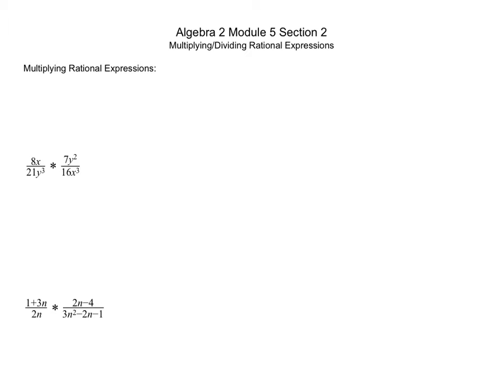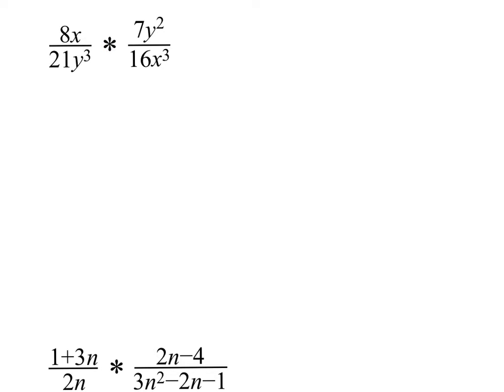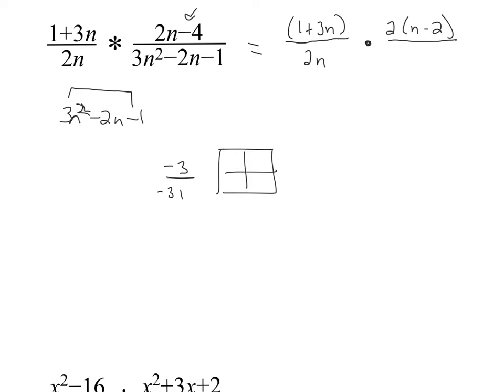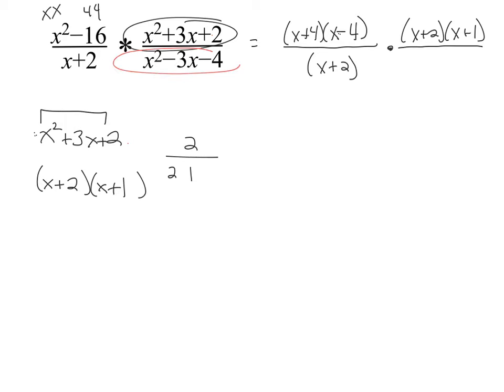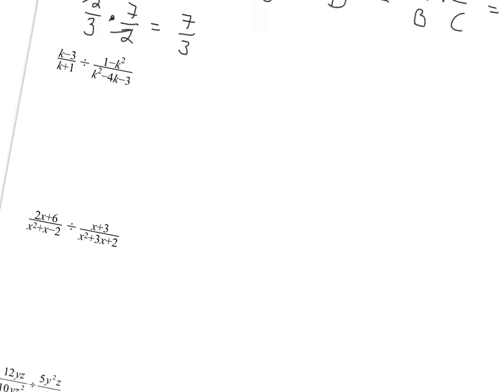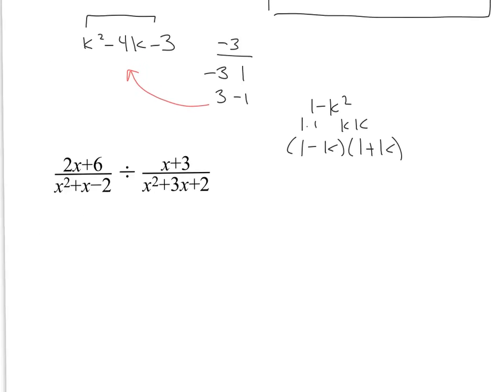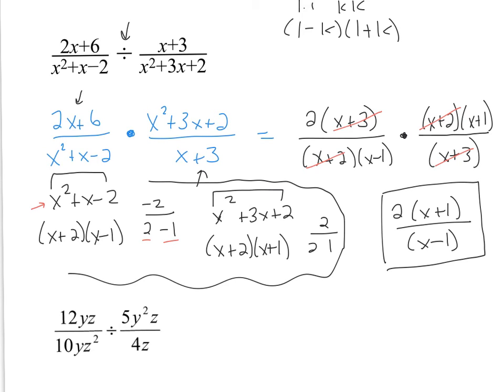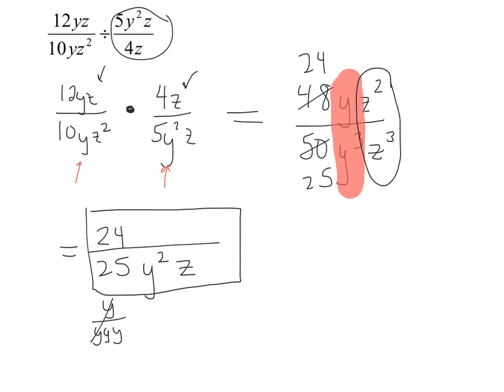alg 2 5.2 notes dacc